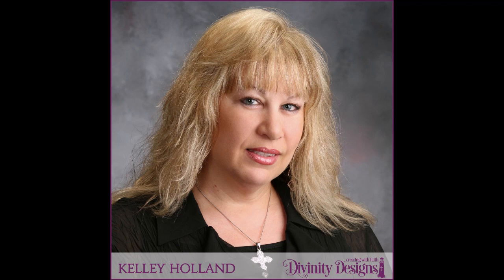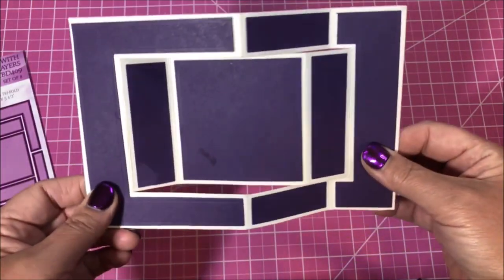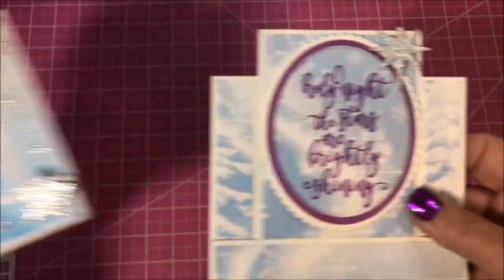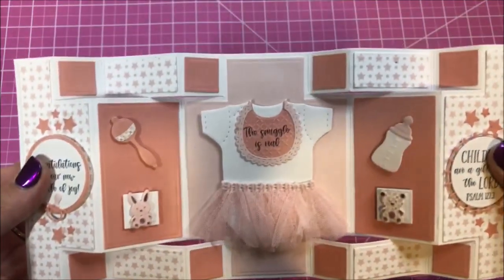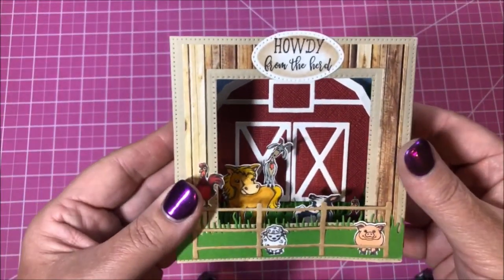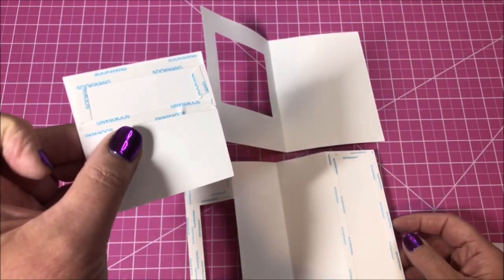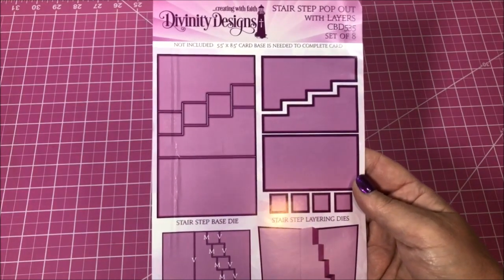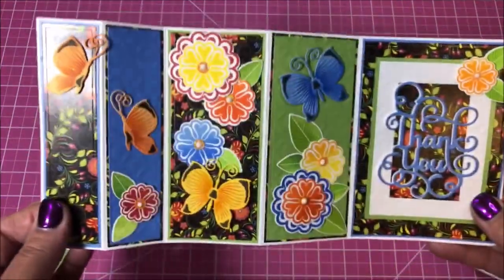Divinity Designs Fantastic Fall and Folded Cards Inspiration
Fall and Folded Card Inspiration using stamps, dies and paper from Divinity Designs